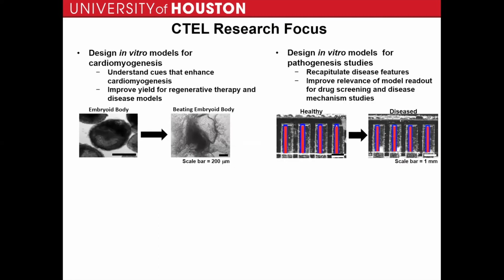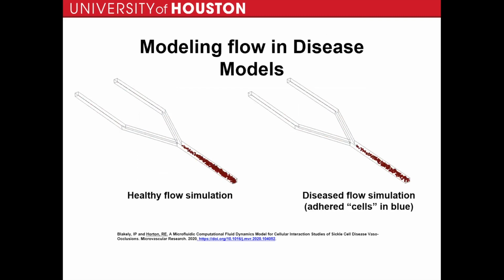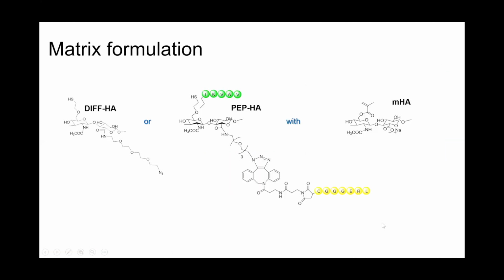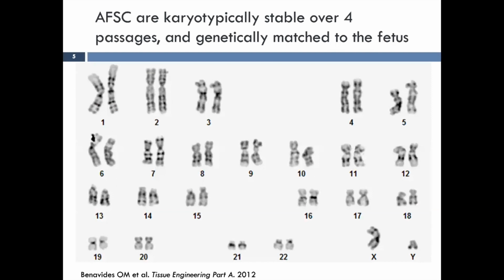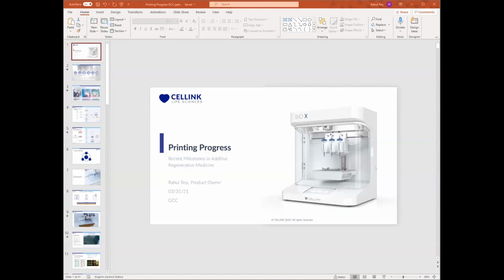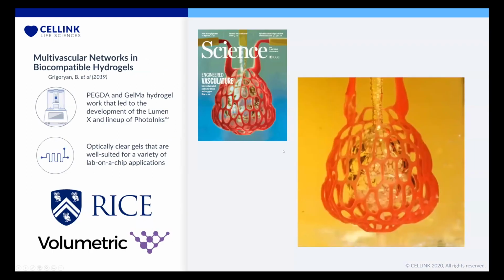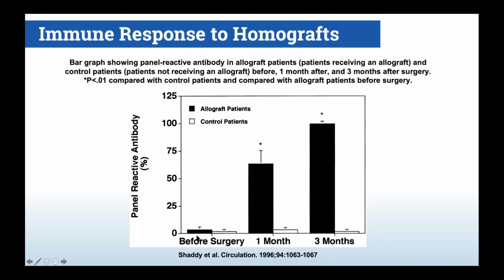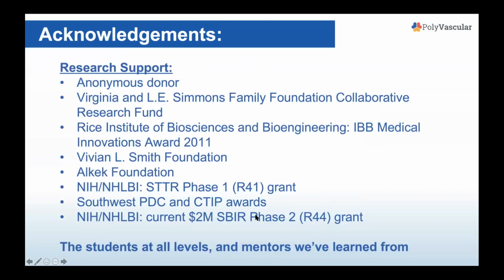GCC Regenerative Medicine Symposium: From Discovery to the Clinic, March 31, 2021